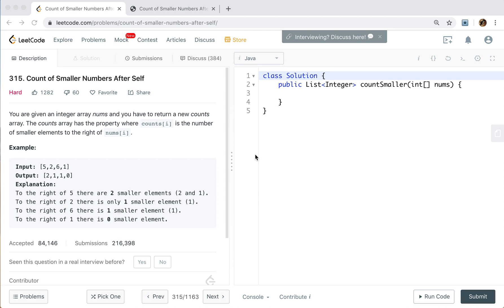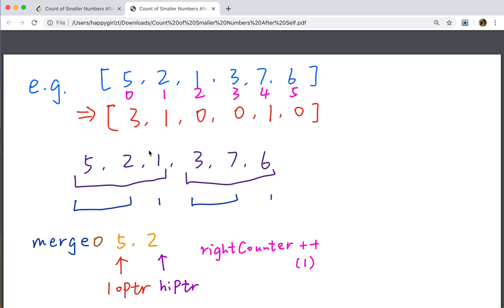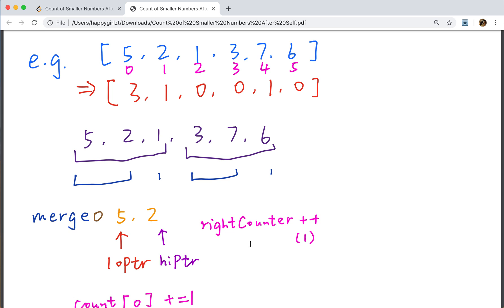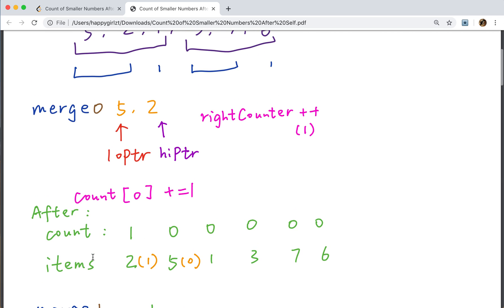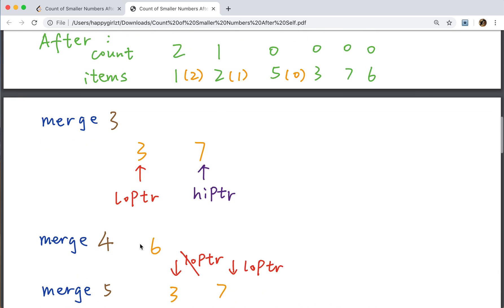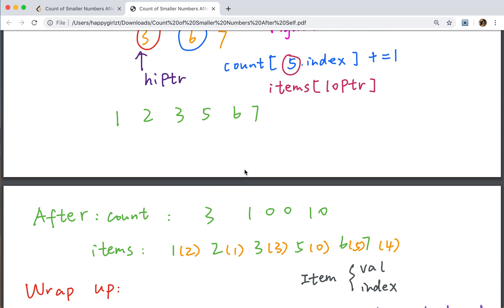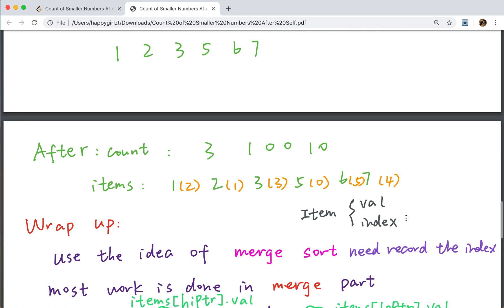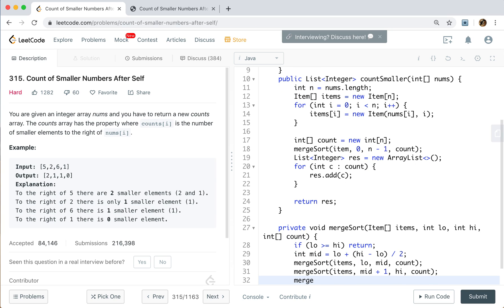[New Solution Link Below] LeetCode 315.Count of Smaller Numbers After Self Explanation and Solution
OUTLINE:
0:00 - Reading the question statement and examples
1:19 - Explaining Divide and Conquer (Merge Sort idea)
8:37 - Wrap up
9:38 - Writing code